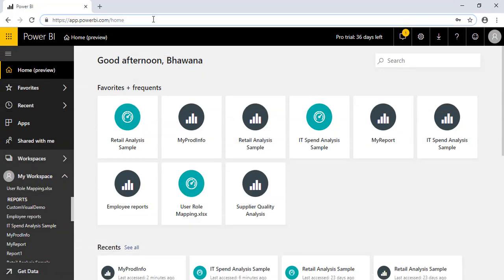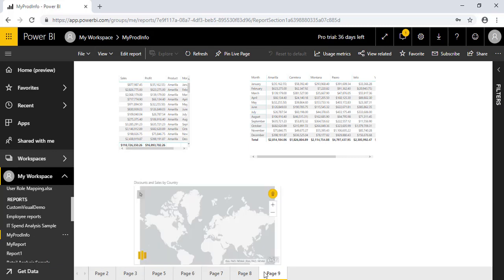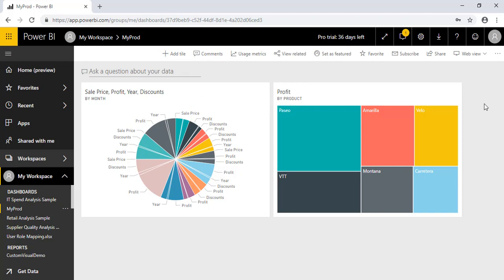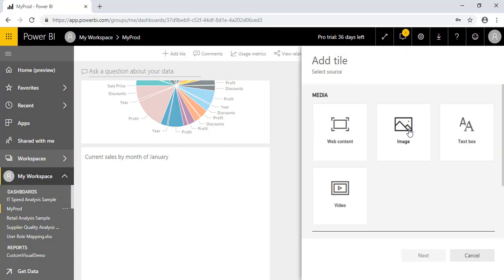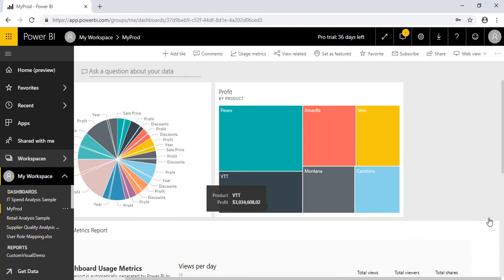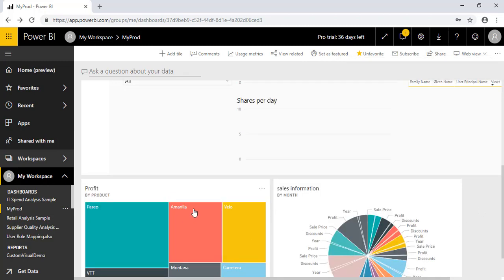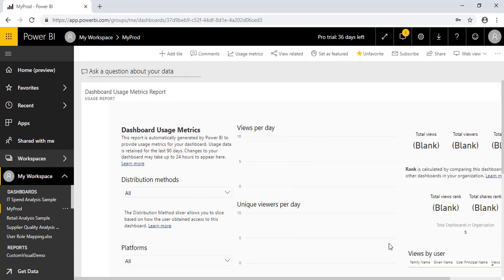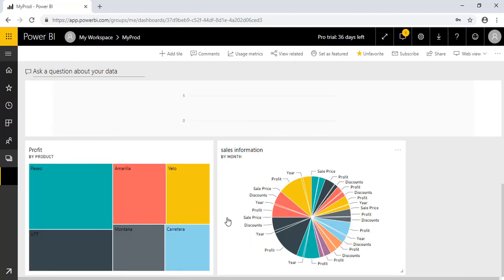Power BI Dashboard - Create Dashboard in Power BI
Learn step by step tutorial on how to create dashboard in Power BI. Power bi dashboard and examples. You can create a dashboard from Power BI desktop.

how to create dashboard in power bi from excel
how to create dashboard in power bi using excel
If you are new to Microsoft Power BI, you can watch my previous videos on Power BI.